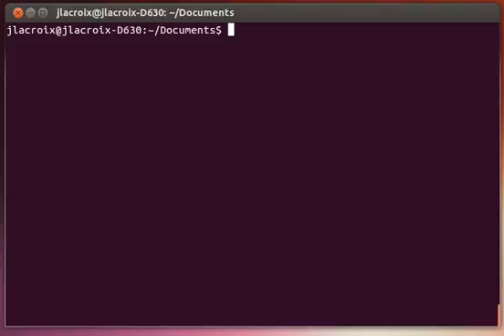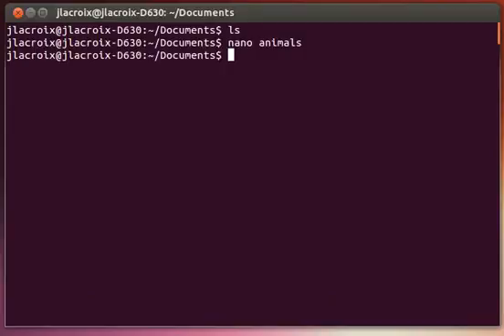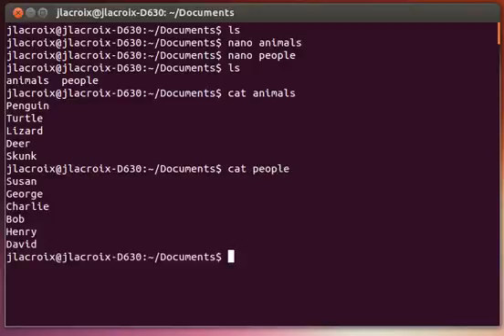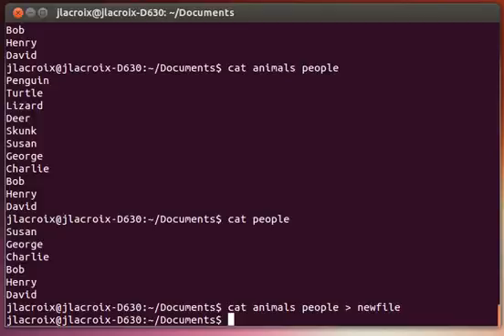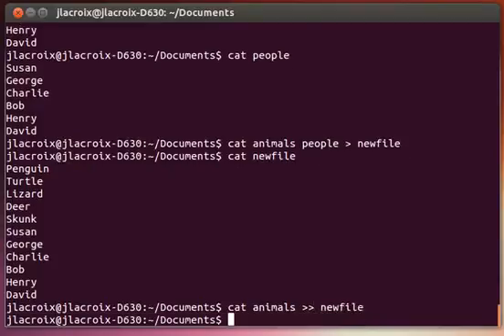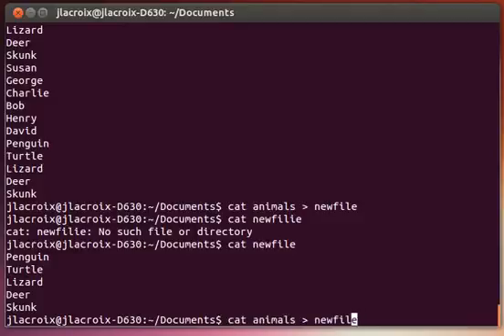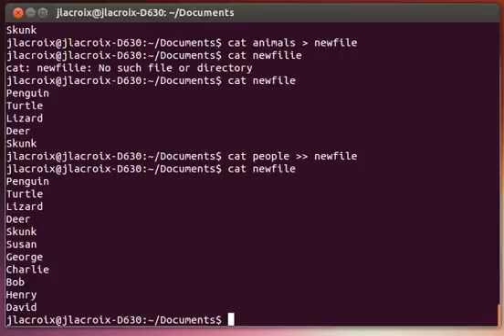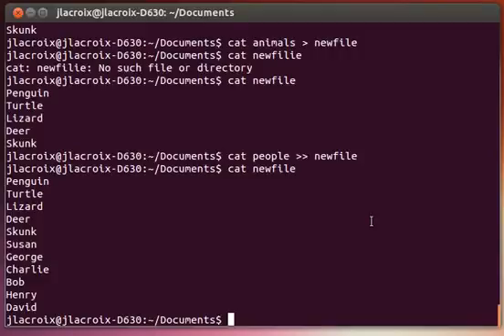Tutorial Linux Commands for Beginners The cat Command Open Source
LINUX OPEN SOURCE